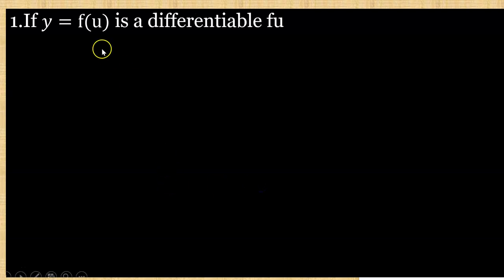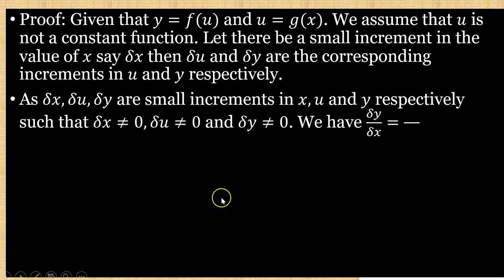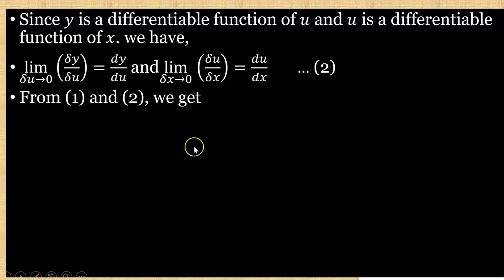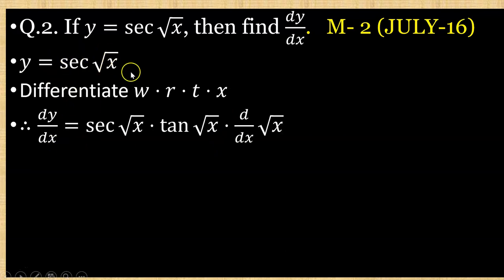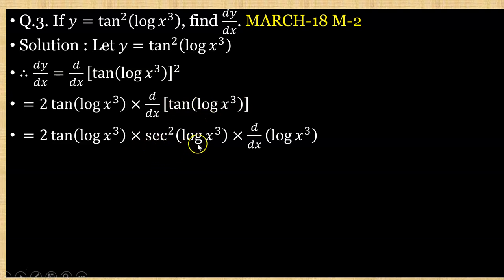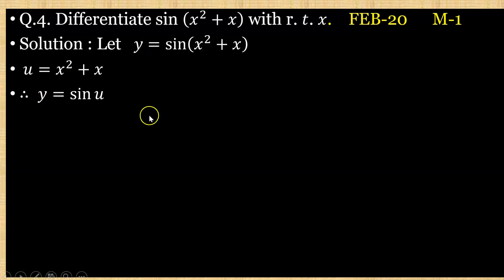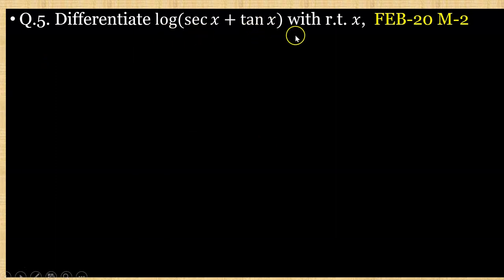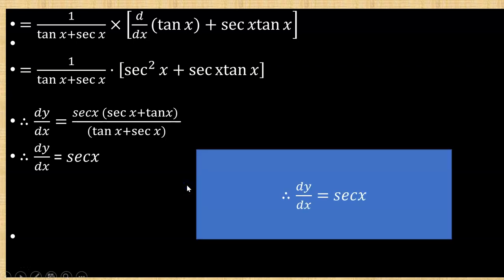Differentiation Part - 4 Class 12 Previous Year Question Bank Maharashtra HSC Board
I am uploading the video of Differentiation Part - 4 Class 12 Previous Year Question Bank Maharashtra HSC Board.
Derivatives of Composite Functions (Function of another function)